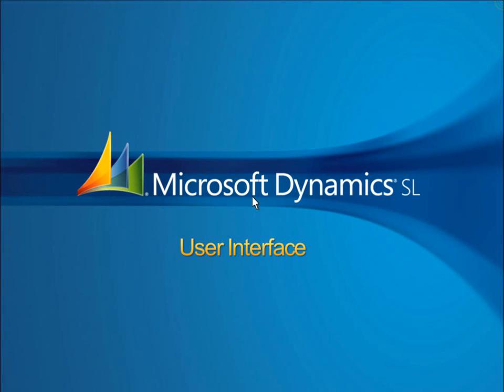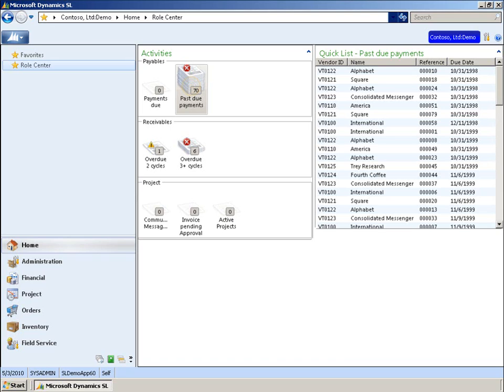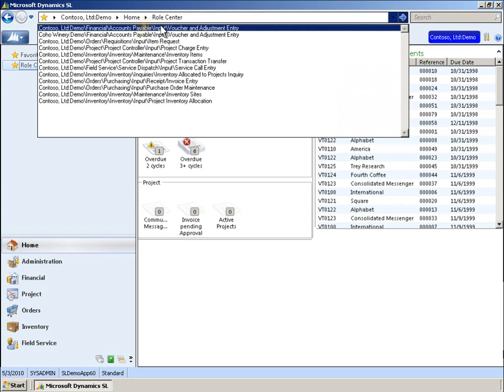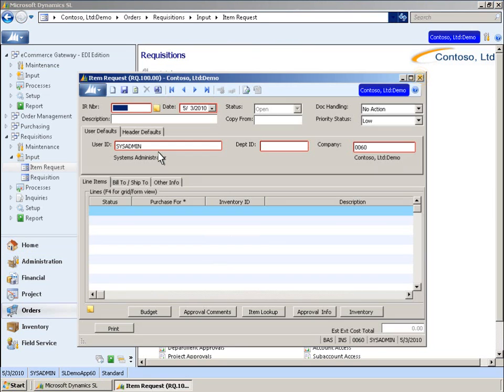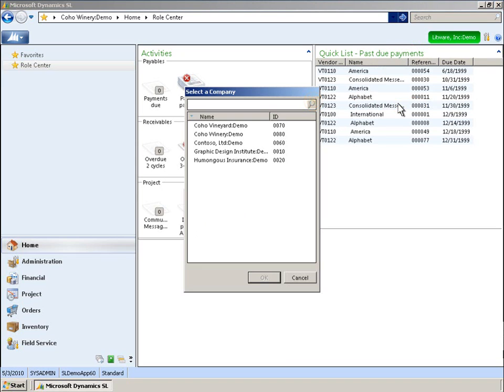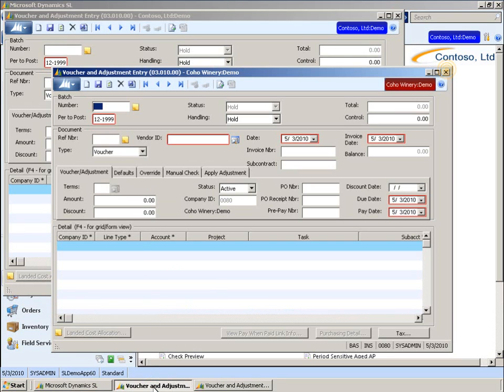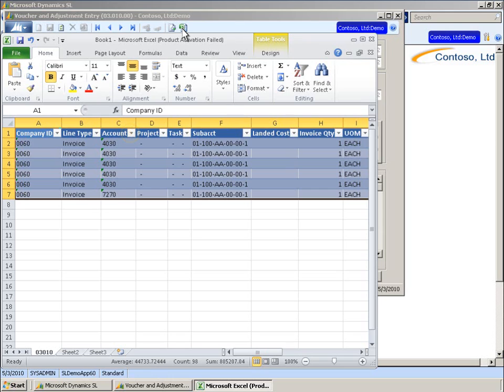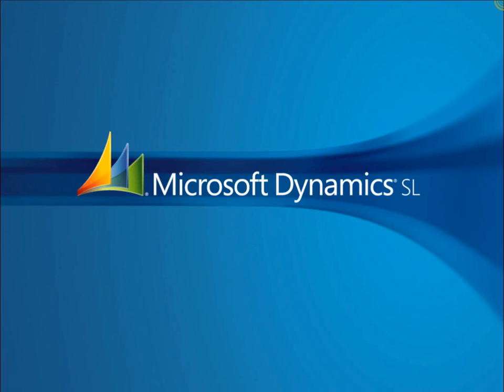Microsoft Dynamics SL - User Interface Demo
Microsoft Dynamics SL demo on the user interface. Learn how to access different variables within Dynamics SL for a quick, efficient and effective way to manipulate your finances. Dynamics SL is an enterprise resource planning software product both small and medium sized enterprises for project management.